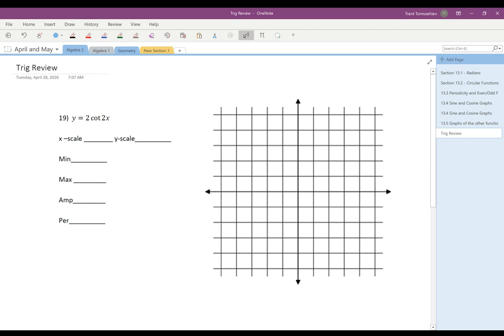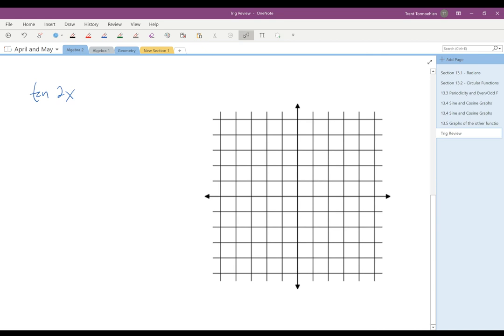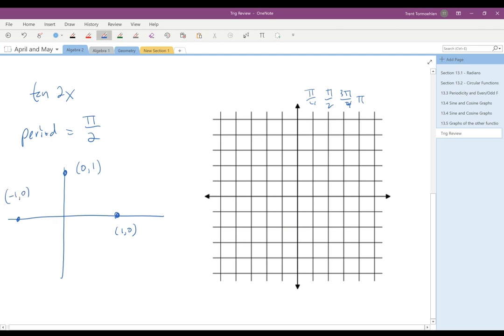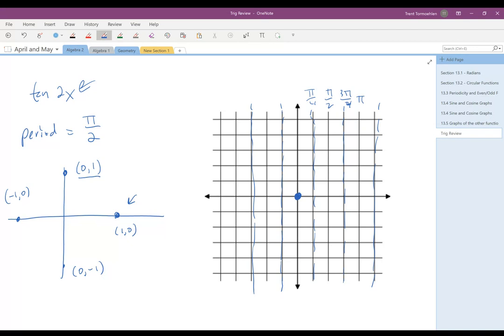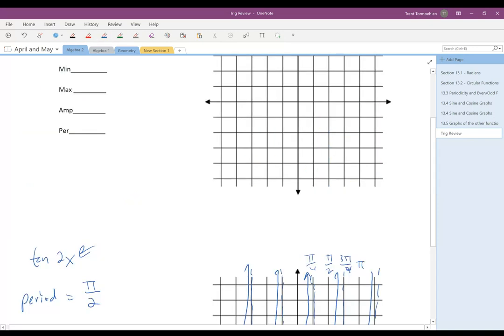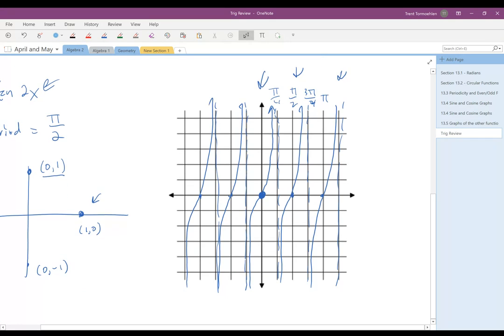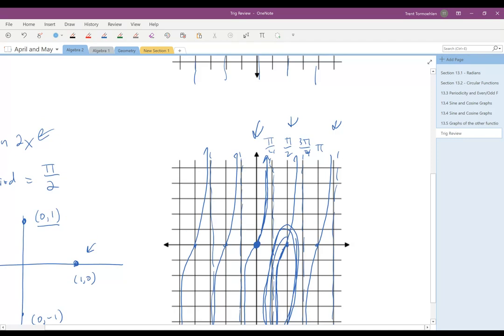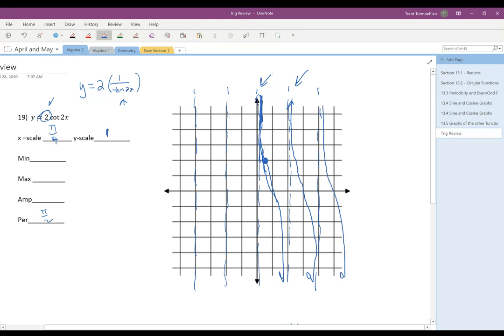Trig Review Part 1 #19 - Cotangent Graph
Cotangent Graph